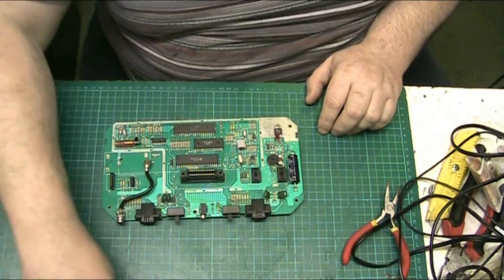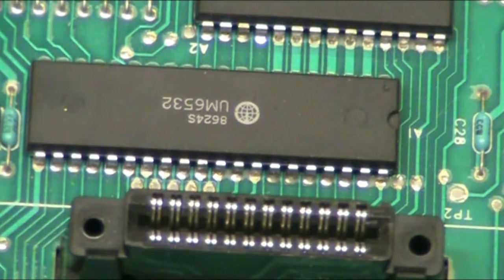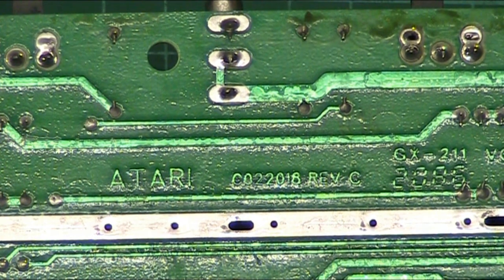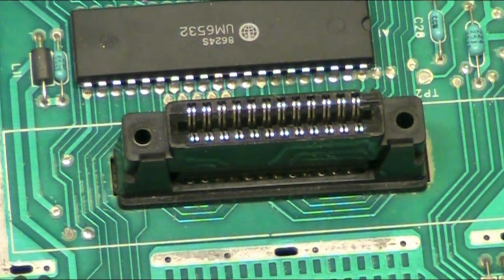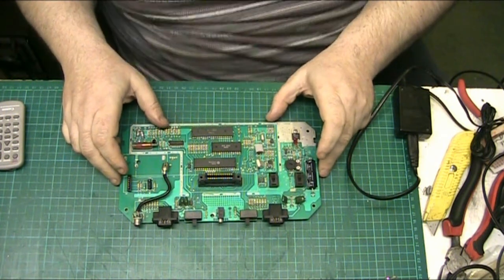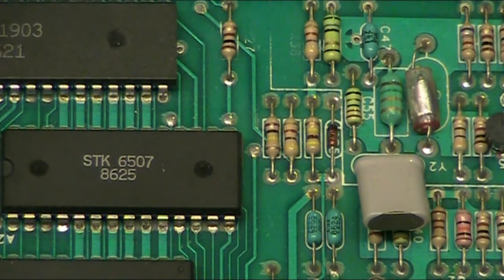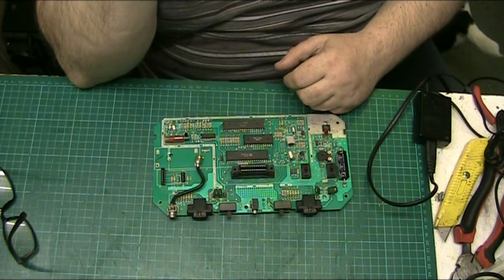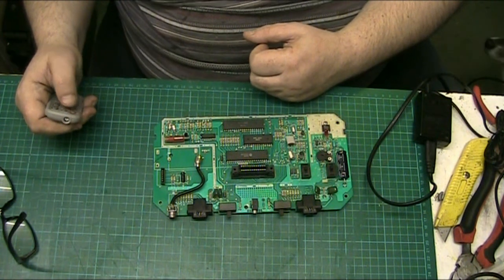EVALUATING THE CANON FS 100E CAMCORDER